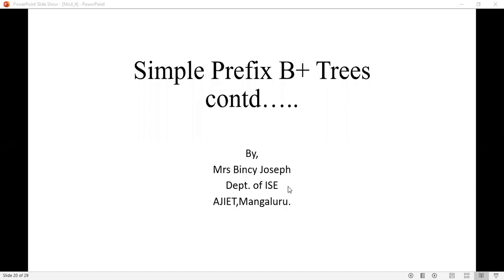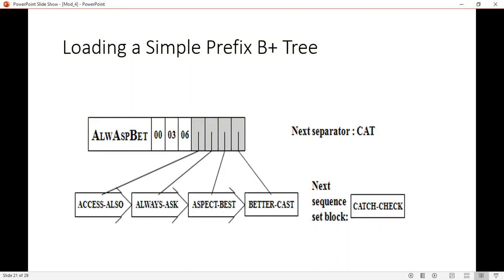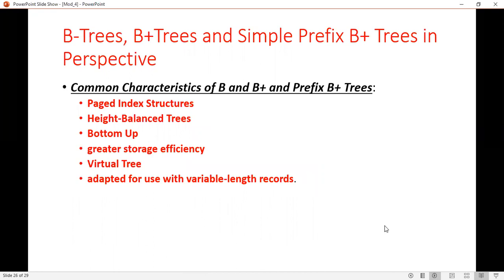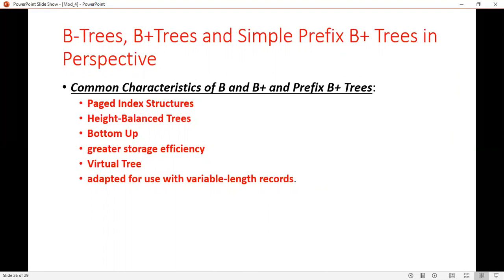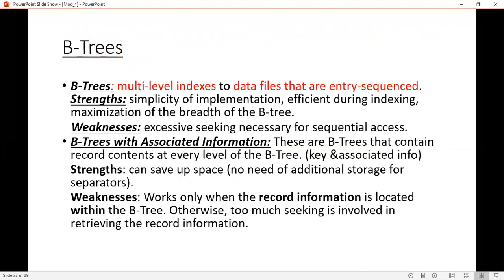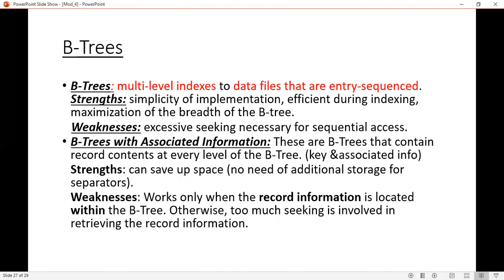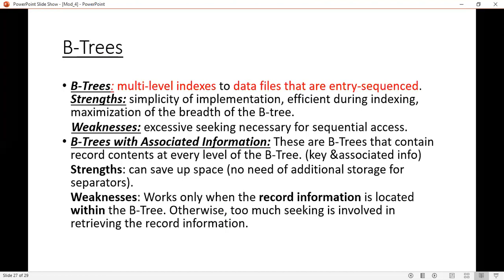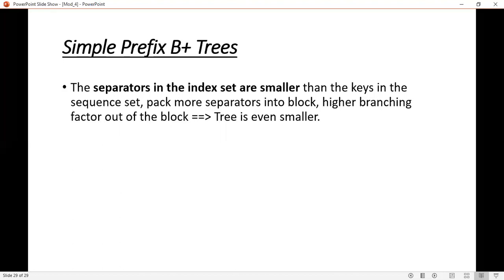17IS62 File Structures Module IV Indexed sequential access and Prefix B+Trees part 2 class 7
this covers loading simple prefix B+Trees , B-Trees, B+Trees and Simple prefix B+Trees in perspective